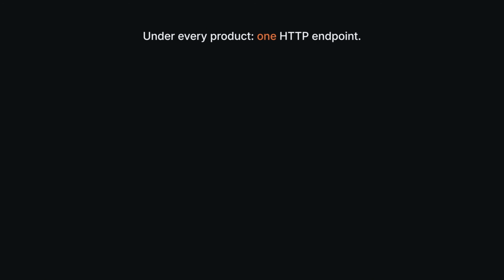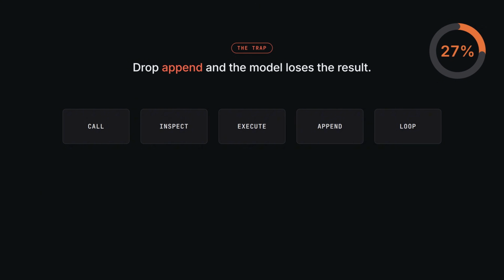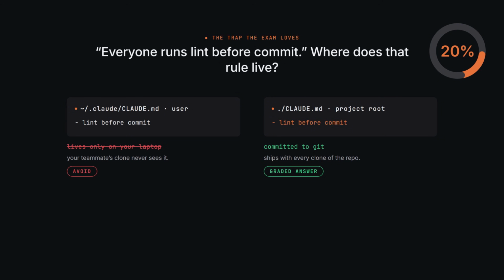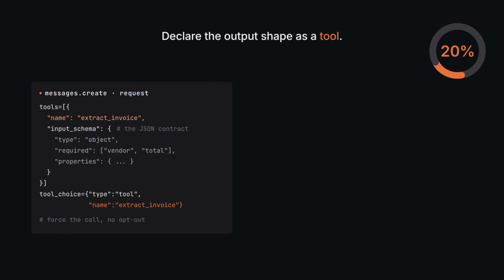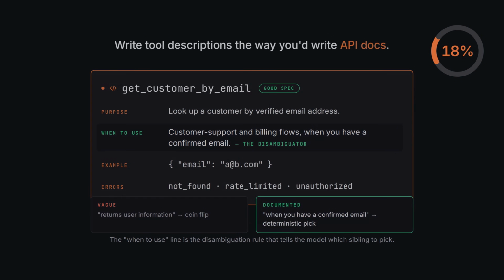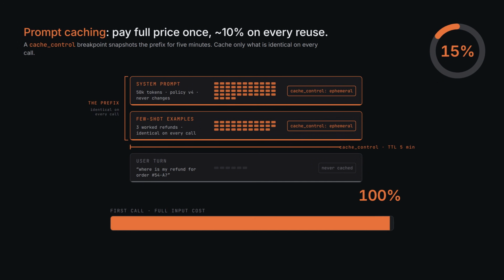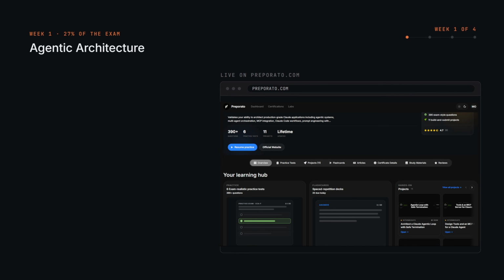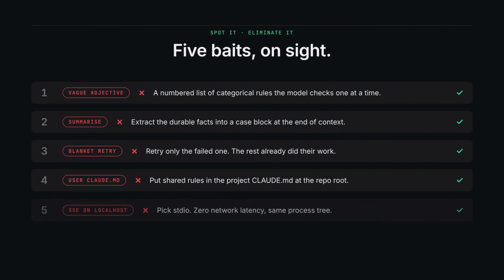Claude Certified Architect (CCA-F): Study Guide to Pass First Try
Practice exams for CCA-F/CCAR-F , a 500-card flashcard deck, hands-on build tasks, and the complete course are all on available

Everything you need to pass the Claude Certified Architect (CCA-F) exam, Anthropic's first official certification, in one 25-minute guide. We break down all five exam domains, the question pool, and a four-week study plan that actually gets you ready.

The Claude Certified Architect Foundations (CCA-F) is Anthropic's first certification, and this is the fastest way to understand exactly what it tests and how to prepare. You will learn how the agent loop really works (stop_reason, tool_use, and tool_result), how CLAUDE.md and Claude Code configuration are graded, how the Model Context Protocol (MCP) and tool design show up on the exam, and the wrong-answer patterns that cost most candidates points.

Whether you are a developer, AI engineer, or solutions architect getting certified on Claude, this is your complete roadmap from zero to exam-ready.

⏱️ CHAPTERS
0:00  Intro & the CCA-F Exam Format (60 questions, 5 domains)
1:02  The Claude Ecosystem: API, Agent SDK, Claude Code, MCP
3:08  Domain 1: Agentic Architecture & Orchestration (27%)
6:09  Domain 2: Claude Code Configuration & Workflows (20%)
9:14  Domain 3: Prompt Engineering & Structured Output (20%)
12:43 Domain 4: Tool Design & MCP Integration (18%)
15:55 Domain 5: Context Management & Reliability (15%)
19:09 The Six Production Scenarios
20:29 Your 4-Week Study Plan
22:51 Common Wrong-Answer Patterns
24:13 Final Tips: Pass on Your First Try

📋 WHAT THE CCA-F EXAM COVERS
• Domain 1: Agentic Architecture & Orchestration (27%)
• Domain 2: Claude Code Configuration & Workflows (20%)
• Domain 3: Prompt Engineering & Structured Output (20%)
• Domain 4: Tool Design & MCP Integration (18%)
• Domain 5: Context Management & Reliability (15%)
Format: 60 questions, 120 minutes, 720/1000 to pass, online proctored via Anthropic Academy.